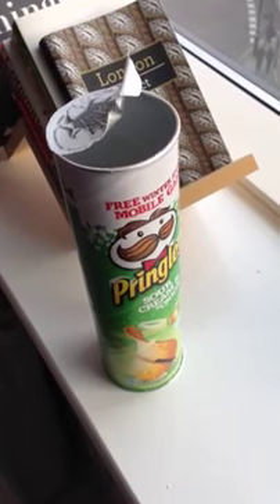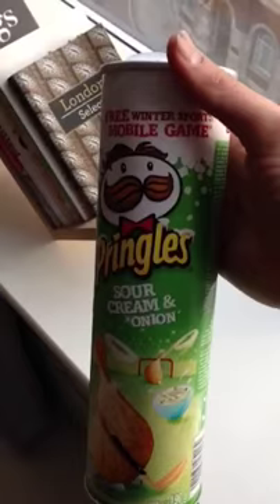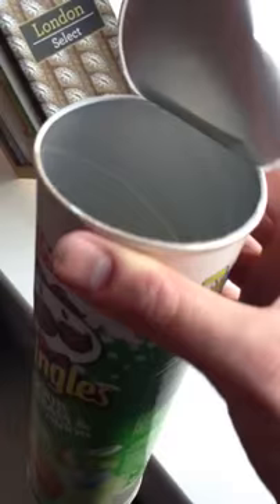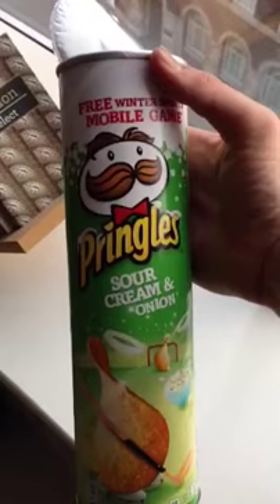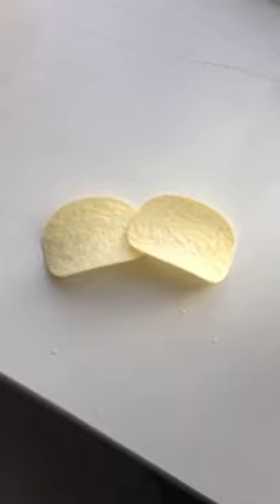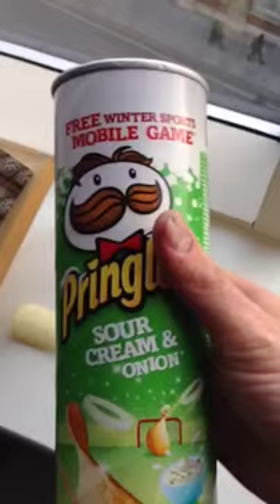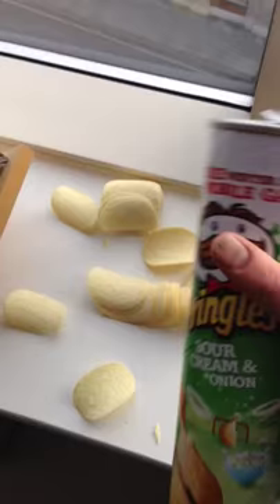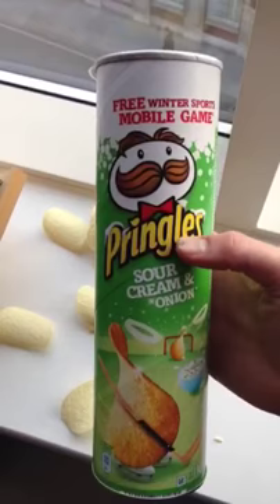The Problem with Pringles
What's wrong with the can?